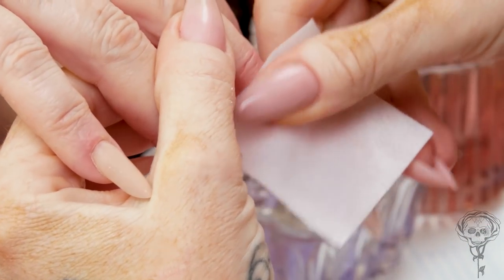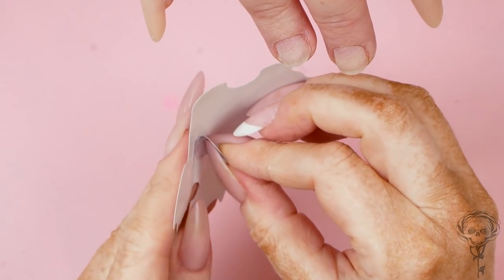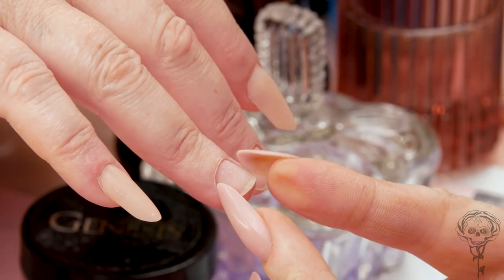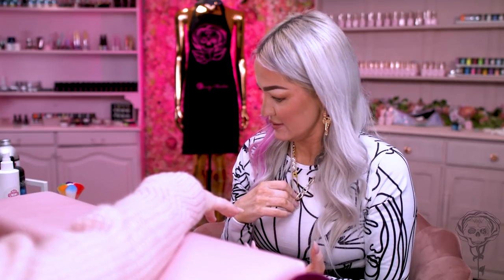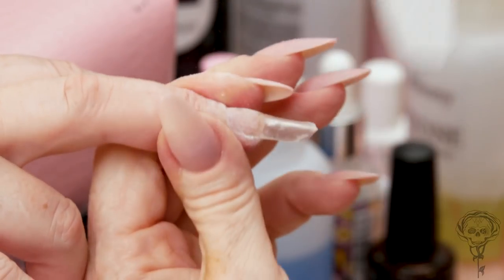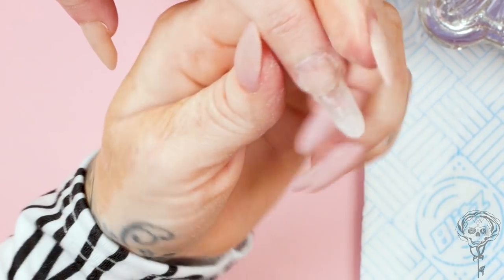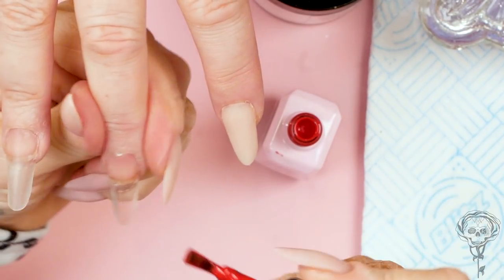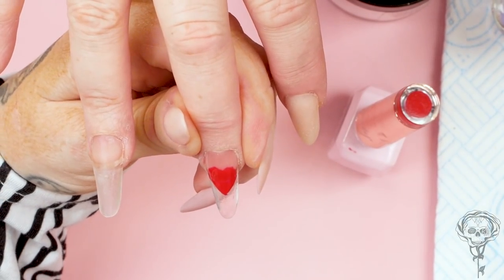3D Shadow French Heart For Valentine's Day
Hey guys

Happy Valentine's Day, or maybe it's Galentine's for you. We've got my lovely aunt Clare in today and I'm going to do a 3D Shadow French but I'm going to make it a heart. It's my first time trying this so let's see how it goes.

I'm going to start by sculpting a really thin modern almond for a bit of strength and filing then and then I'm going to basecoat the whole nail. I'll use Lust to start with and make my first heart using the 3D Adam brush and Clean Up Solution. I'm going to use the Nailchemy Aura Acrylic Gel in Natural Clear to make a gel heart over my polish and cure. You could file and probably should file here but I didn't - it ends up looking a little wonky so lesson learned.

I'm then going to take Clare and paint that round the outside of the heart going up the little wall created by the acrylic gel and then cover that with acrylic gel too. I'll repeat with all my gel colours until I'm done and make sure you file the heart in between each colour, otherwise, it'll be wonky.

I'm going to file the nail with my ceramic bit and a 180 grit file and then finish with Top Coat (my favourite bit) and cuticle oil.

Tara Duck
XOXO
💅💋💅 MY PRODUCTS 💅💋💅

Primer
Gensis Acrylic - Crystal
Monomer
Cleaning Solution
Aura Acrylic Gel - Natural Clear

Cuticle Oil